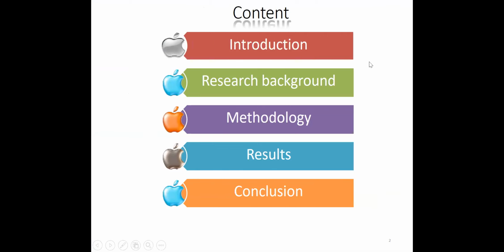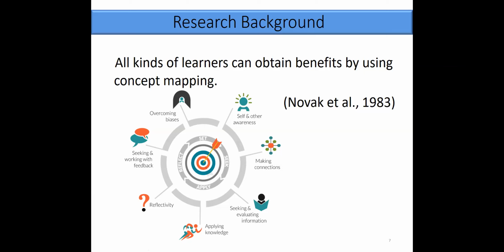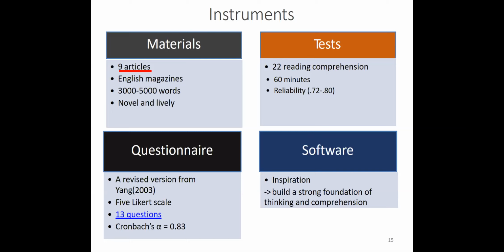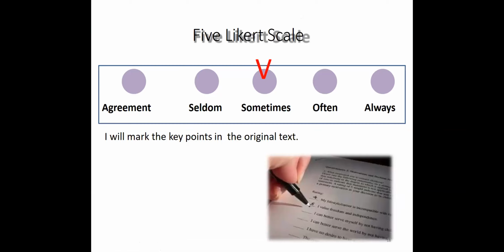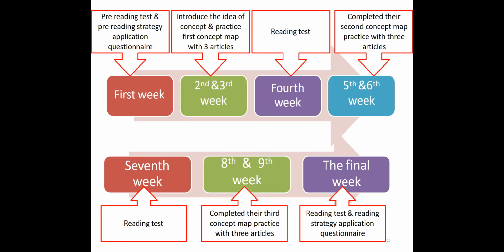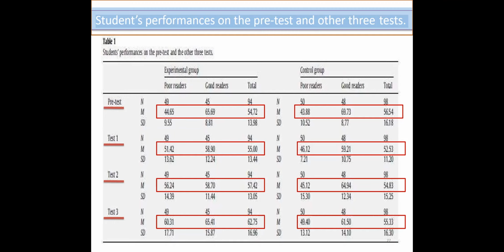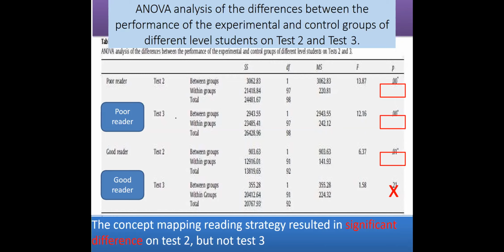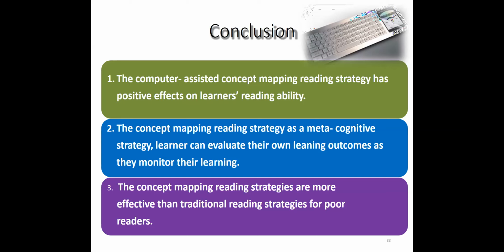computer assisted concept mapping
This study aimed to investigate the effects of using computer-based concept mapping technique on improving reading comprehension in EFL students in an advanced reading course. The students were registered into an advanced reading course and divided into control and experimental groups. Each group comprised 94 students at Foreign Languages Department, Vinh University. In ten weeks, the experimental group used computerized concept mapping strategies through Inspiration software for presenting topics and the reading passages. In contrast, the control group studied the same passages and topics in the conventional method. A reading comprehension test was administered to both groups before and after the interventions. The findings revealed that there was a significant difference between those who used computer-based concept mapping in reading passages and those who did not. The technique had positive impacts on students' reading skills since the reading score of the post-test increased significantly among the experimental group. Meanwhile, students also showed their enthusiasm and excitement towards this strategy. They admitted that the reading process is much more interesting and tangible. The research verified the effectiveness of this technique in reading comprehension and suggested further research about the use of this technique in other language skills.